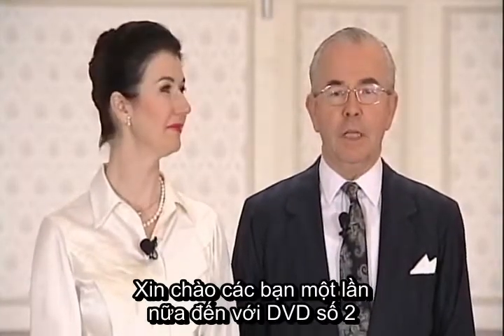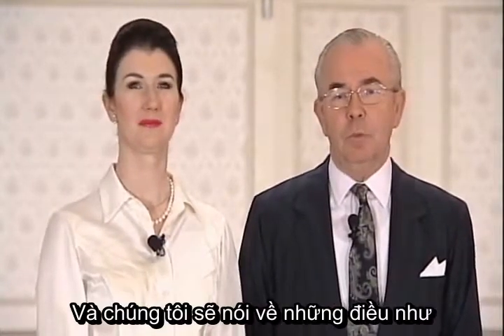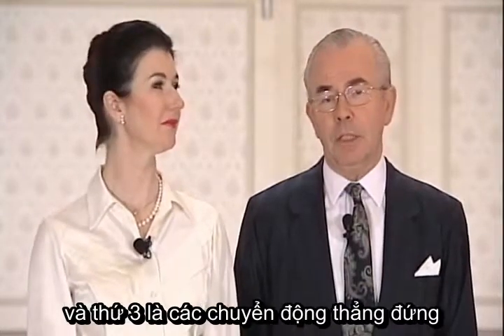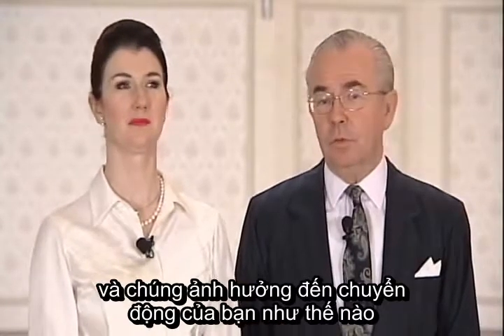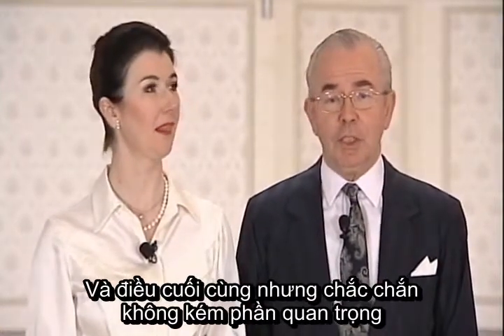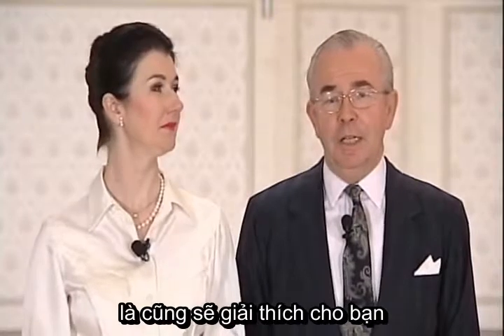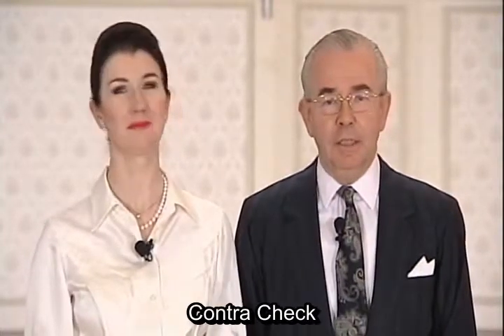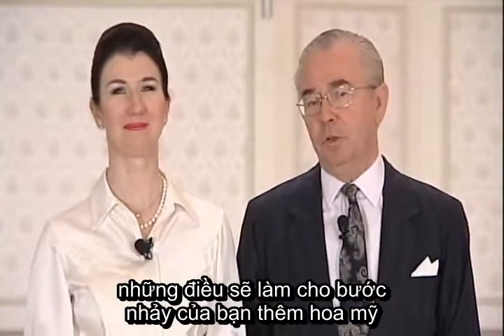Diamond Collection DVD2 Intro Vietsub